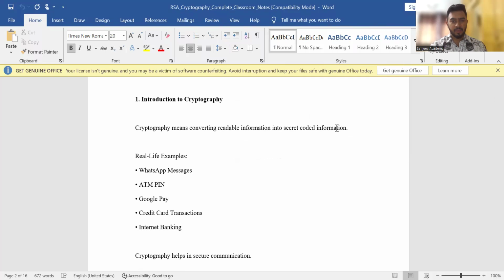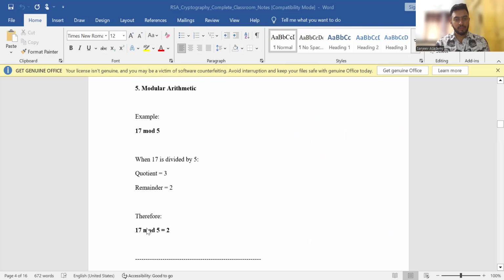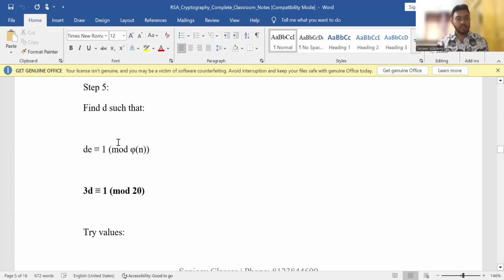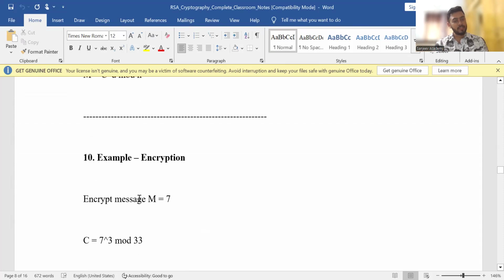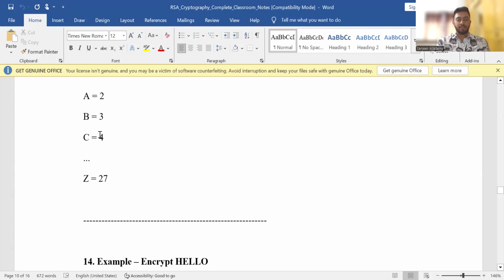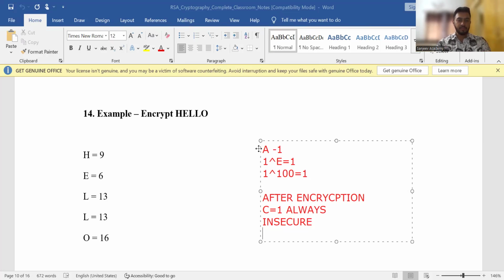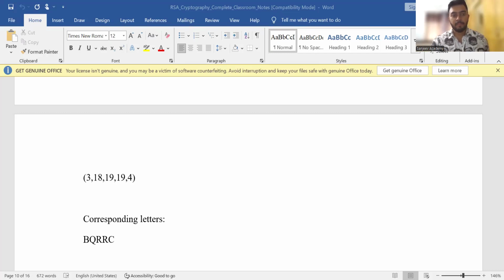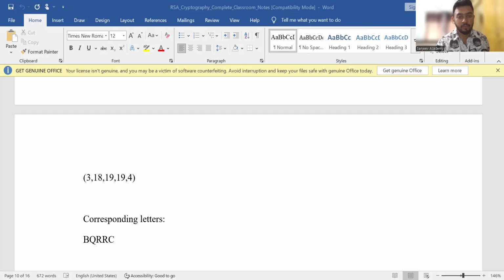RSA Cryptography Full Concept | RVCE / BTech Computer Science Students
In this video, I have explained RSA Cryptography in a very simple and student-friendly way. This video is useful for students studying Computer Science, Cyber Security, Cryptography, Discrete Mathematics, Engineering Mathematics, and BTech subjects.

You will understand:

✅ What is RSA Algorithm?
✅ Public Key and Private Key concept
✅ Encryption and Decryption formulas
✅ Why prime numbers are used in RSA
✅ What does the symbol ≡ mean?
✅ Why A is taken as 2 and not 1 in RSA examples
✅ How to convert letters into numbers
✅ Full example: HELLO → BQRRC
✅ Step-by-step RSA numerical explanation

This video is made specially for students who want to understand RSA without confusion and score well in exams.

Watch fully, take notes, and revise the formulas before exams.